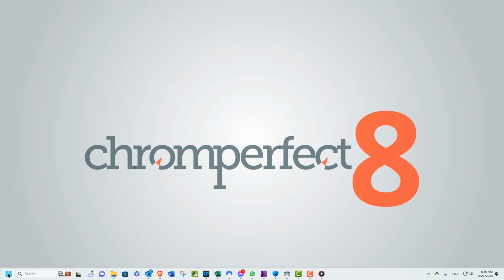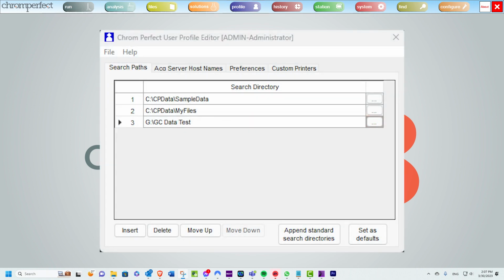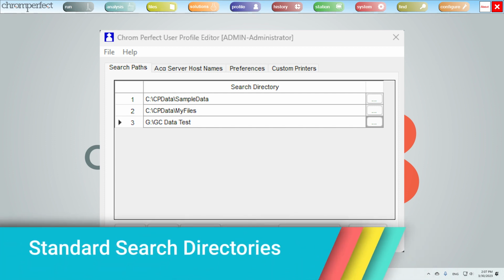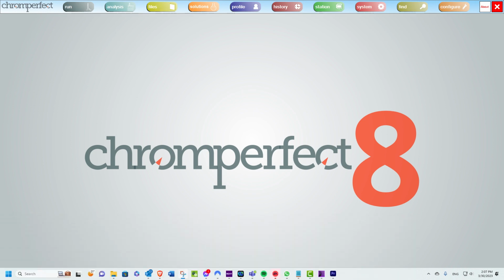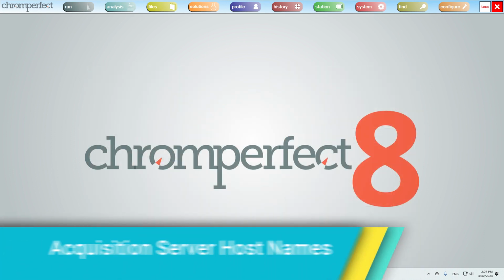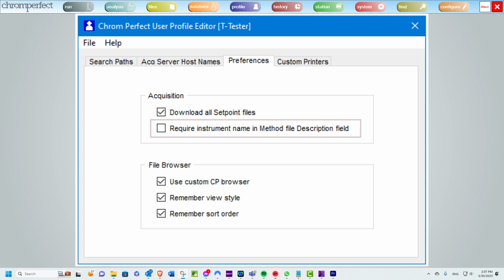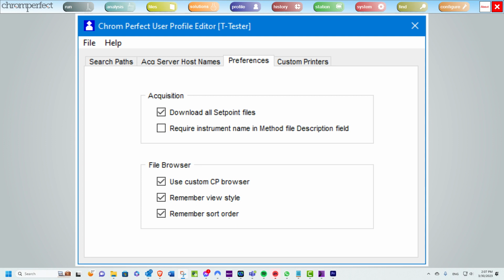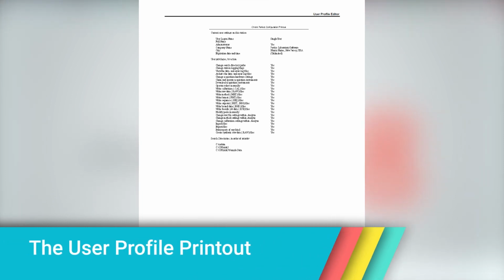The Profile Editor - Setting User Search Directories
This training video looks at the Profile Editor program and how it can be used to set user search directories, and other station wide settings

This video is part of  a series which looks at the chromatography software system and key sections from the Main manual.  These videos offer useful incite into the operations and features of the software.

The Profile Editor can be used in single user or multi user modes and can be used to setup specific setting which can make searching for files and setting up data acquisition easier and less prone to errors.

Chromperfect is the leading independent chromatography data system and chromatography software developer, based in Denville, NJ USA.

In this chromatography training video we will be using Chromperfect version 8 and Windows 11.  where you can contact our sales or technical team.